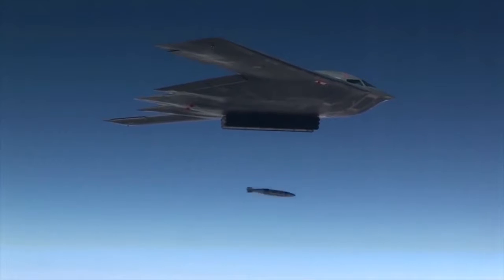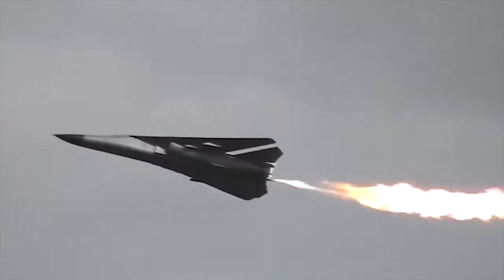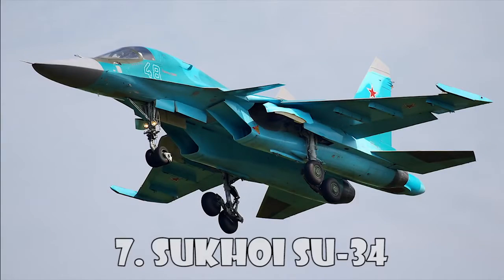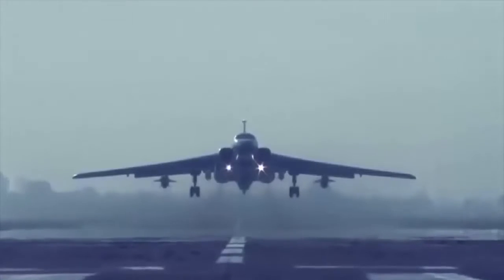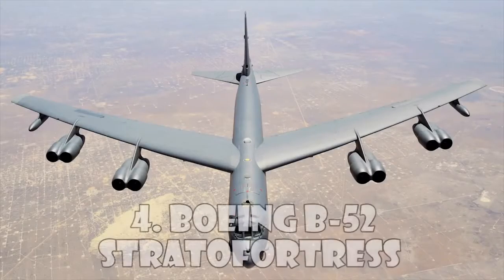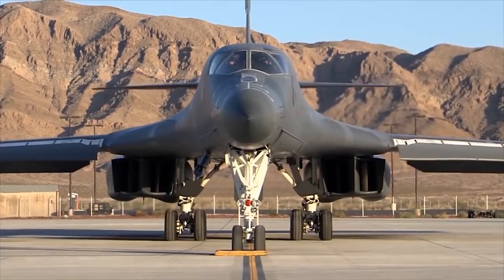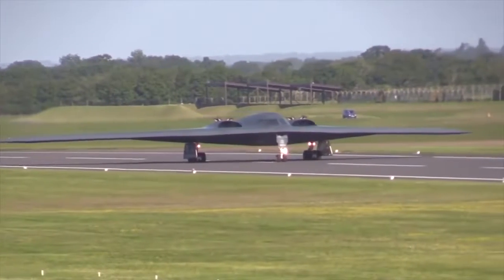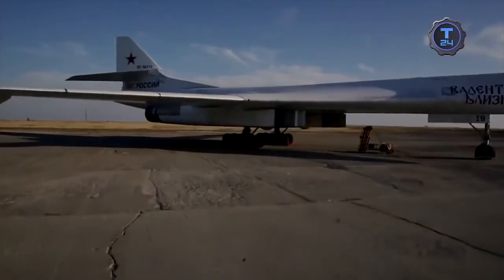Top 10 of the Best Bombers in the World